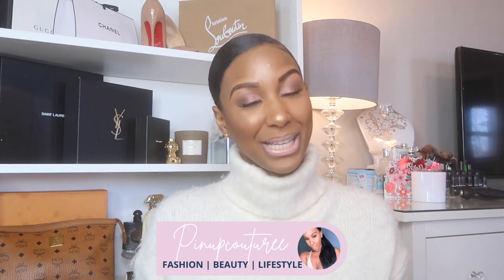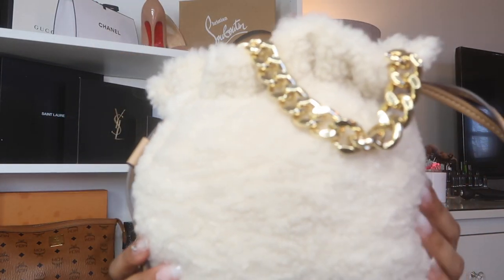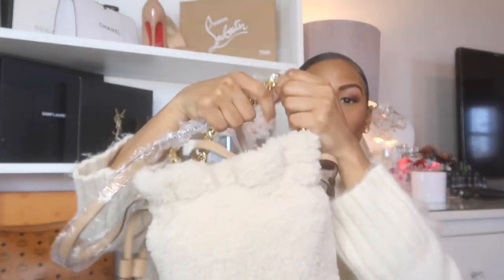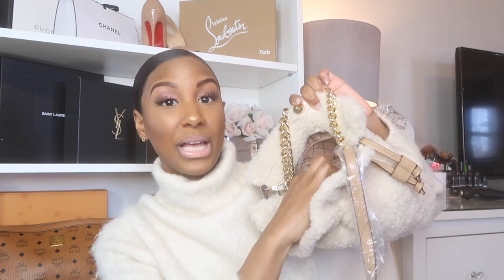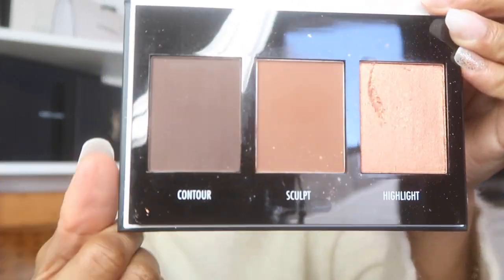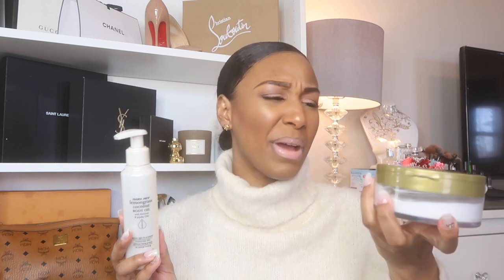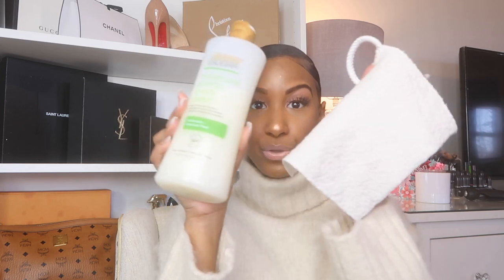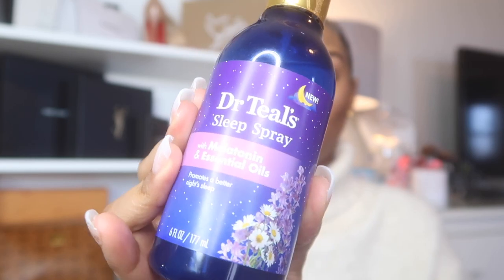FEBRUARY FAVS + FAILS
It's the end of the month so you guys know that means it's time for my monthly favs and fails. This month I tried a few news body care products and Tik Tok made me try a  new perfume. Enjoy! xoxo Jaz

Follow my businesses
XIXV BOUTIQUE

BODY WASH

SLEEP SPRAY